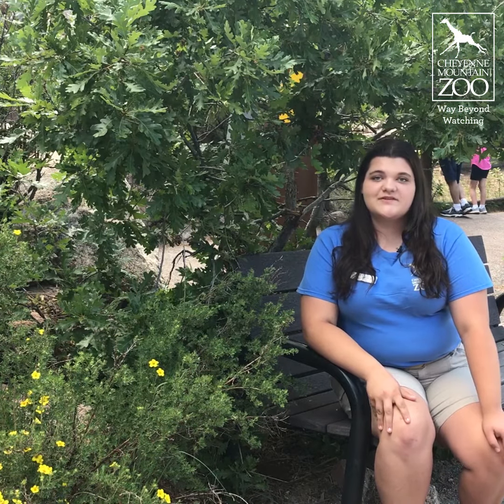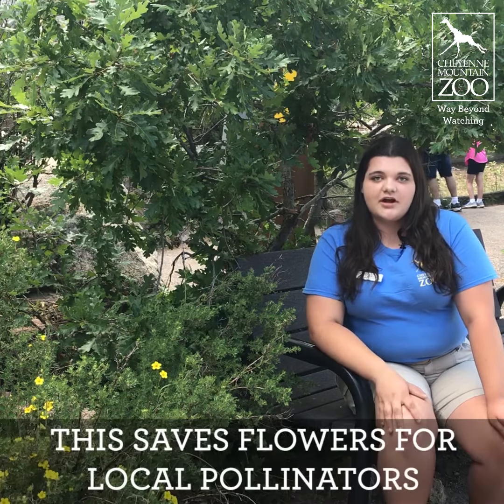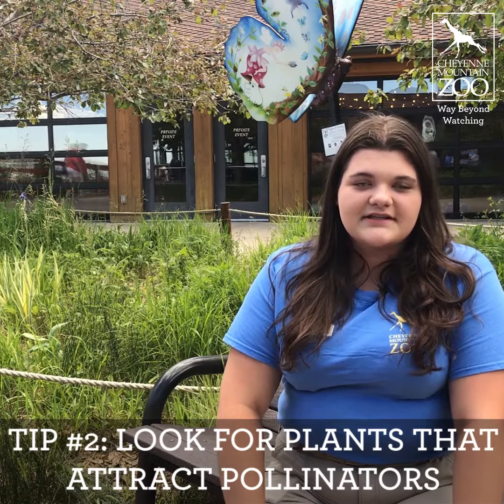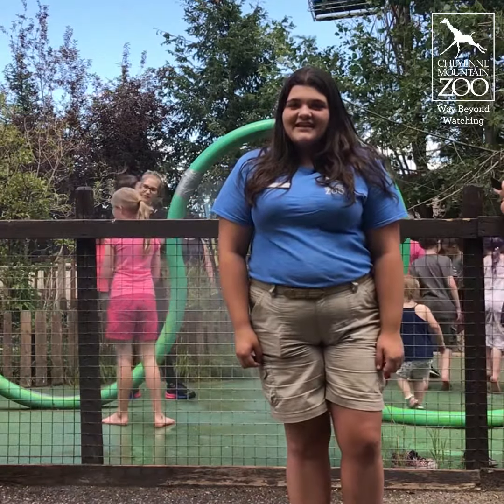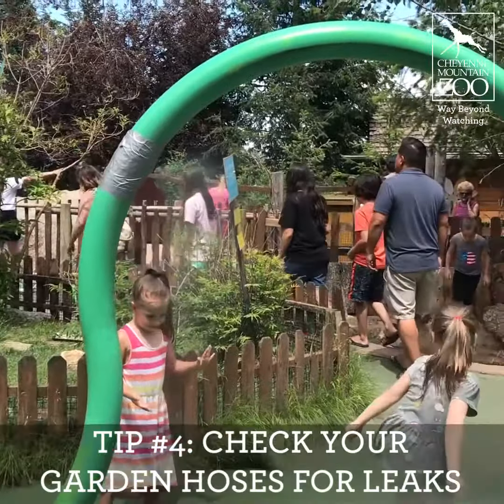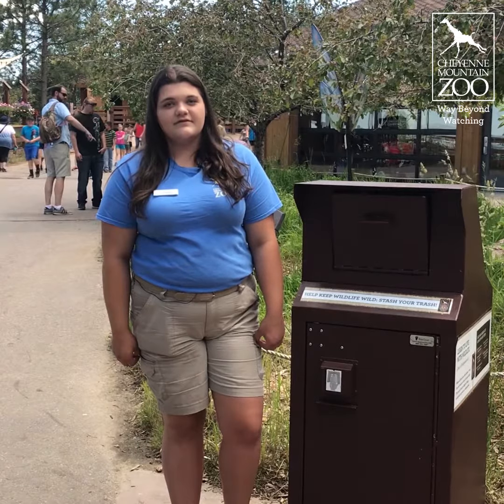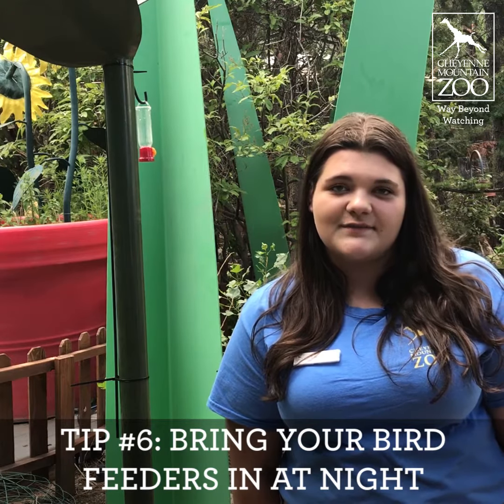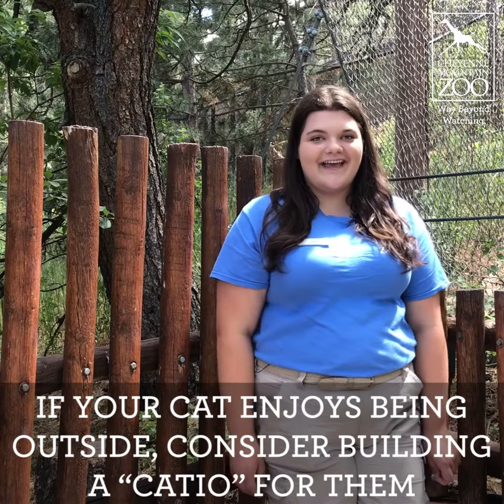DIY Conservation in Your Own Backyard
Lindsey, a longtime member of our teen programs, is passionate about conservation. She's here to share some of her favorite "backyard conservation" tips you can use at home and, quite literally, in your own backyard!